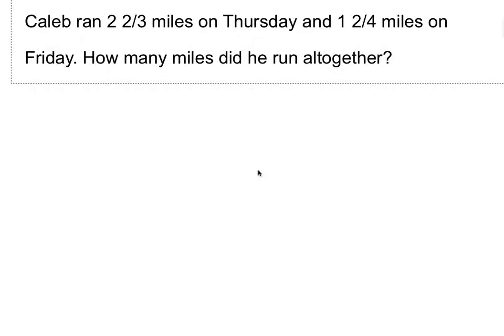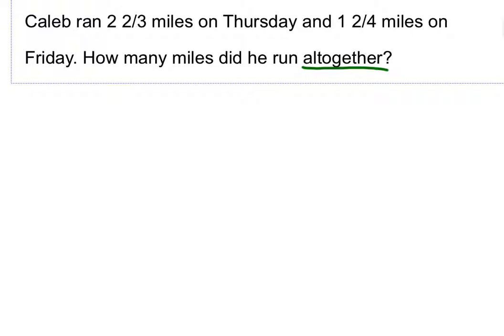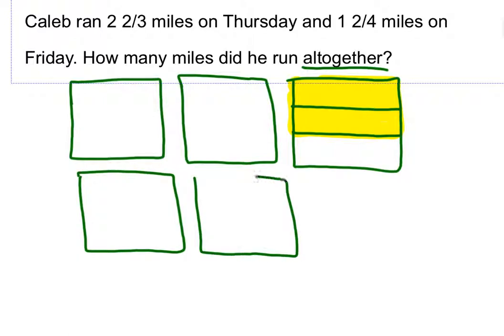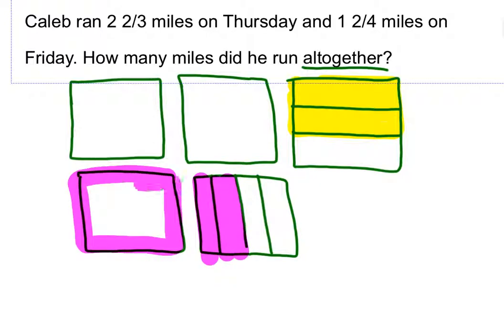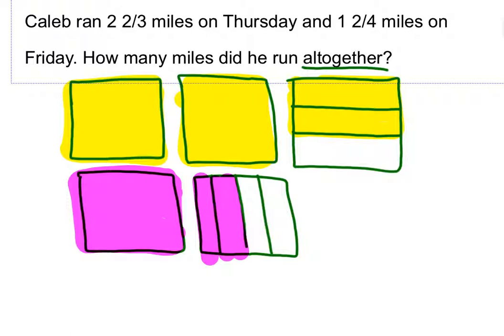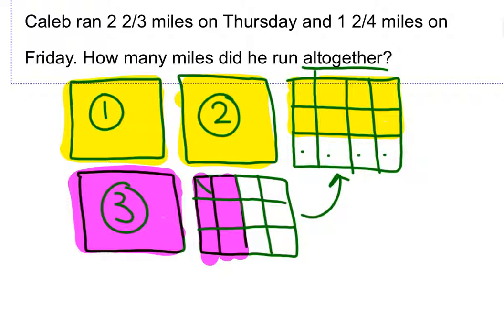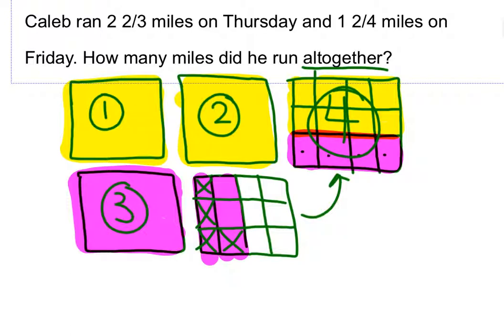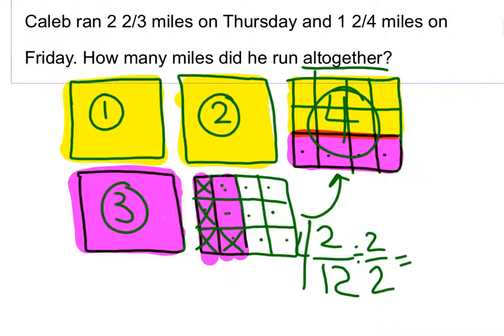adding mixed numbers with an area model